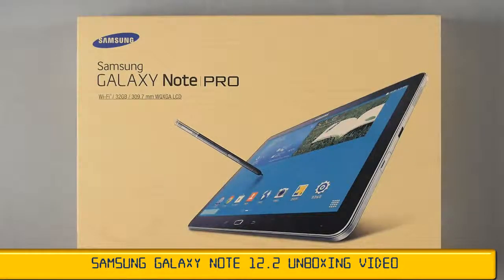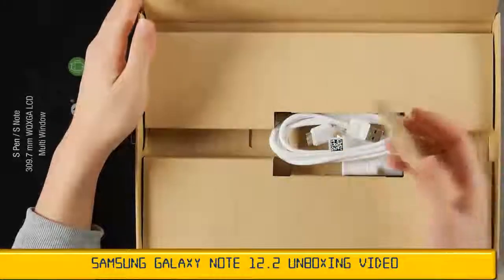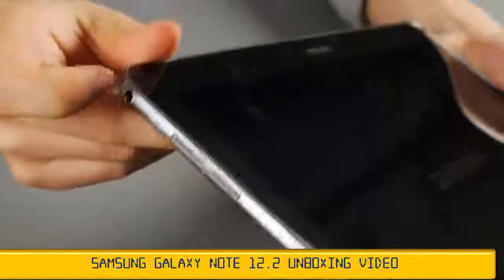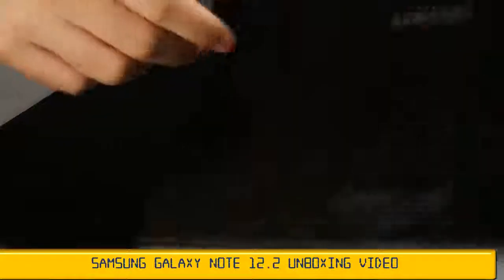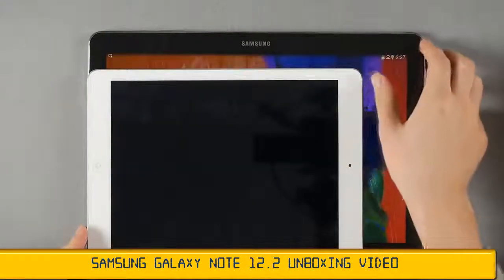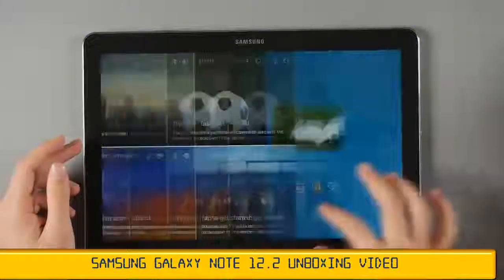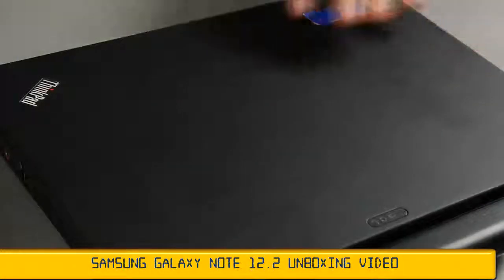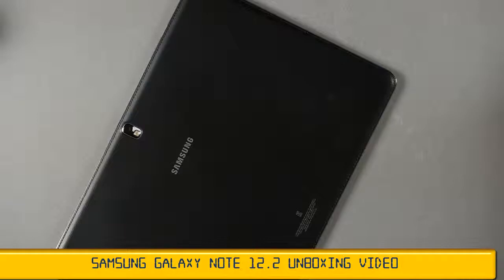Samsung Galaxy NotePRO (12.2) Unboxing Video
Hi, today i'll share about ◄ Samsung Galaxy NotePRO (12.2) Unboxing Video ►.
Looking For Tablet ?
Interesting to buy Android Tablet ?
Samsung gives you more options with Samsung Galaxy NotePRO (12.2).the biggest tablet news from CES 2014 was the unveiling of the Samsung Galaxy NotePRO (12.2). This will be larger than any previous Note model, and will include a redesigned user interface.
Here you can the information about Samsung Galaxy NotePRO (12.2).
Starting with unboxing showing you what inside the box, how it looks like, and what you get on sale continued with hands on review about the Samsung Tablet.
Find out about Samsung Galaxy NotePRO (12.2), What is the different and how much it.
Make a good deal after knowing the product you want to buy.

Information :
Video Title : Samsung Galaxy NotePRO (12.2) Unboxing Video